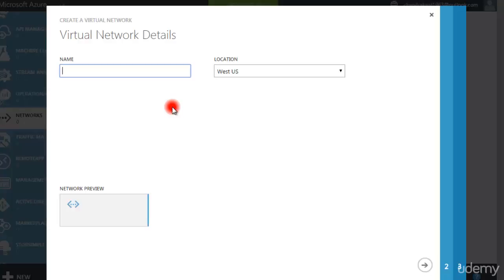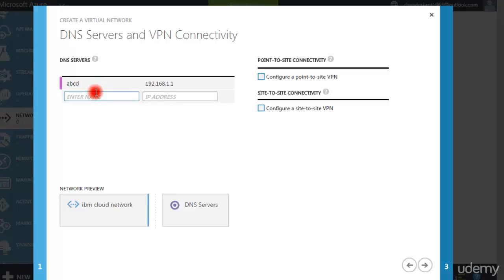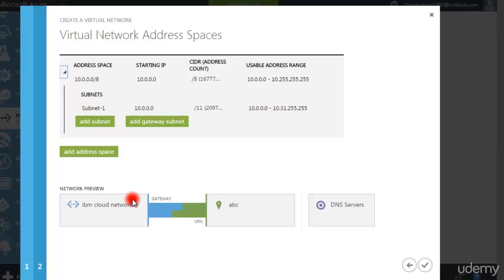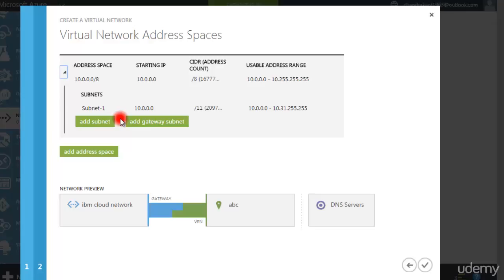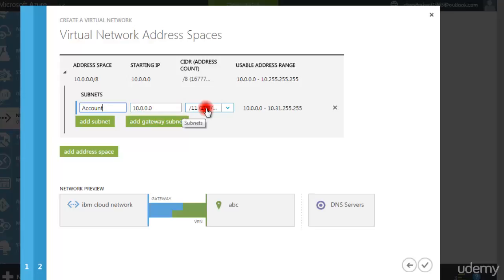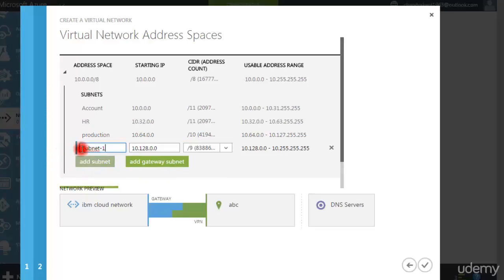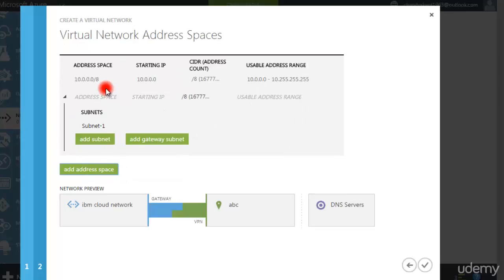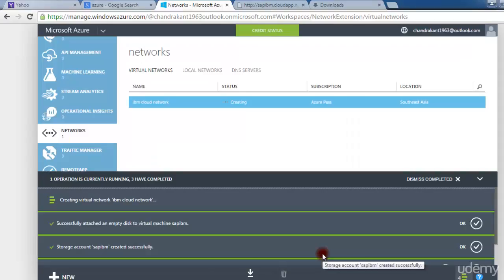002 Create a Virtual Network